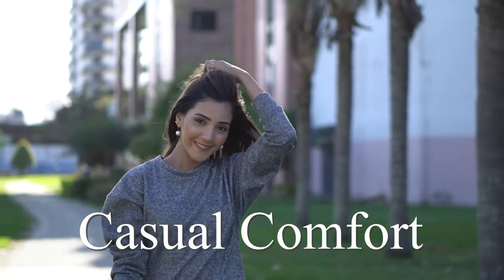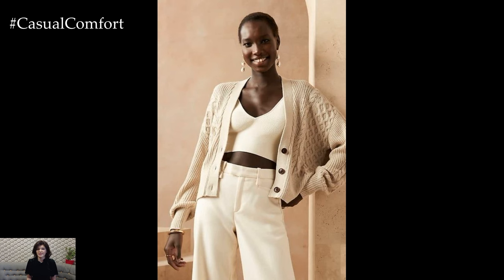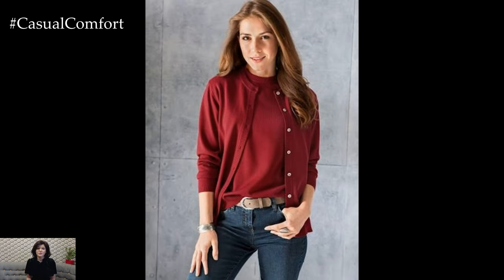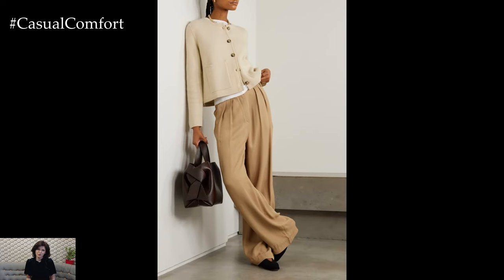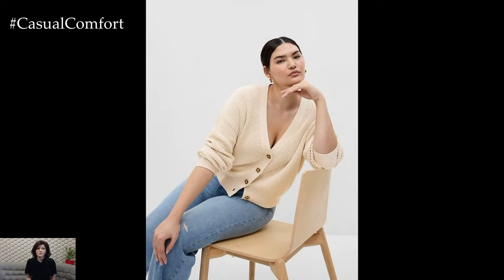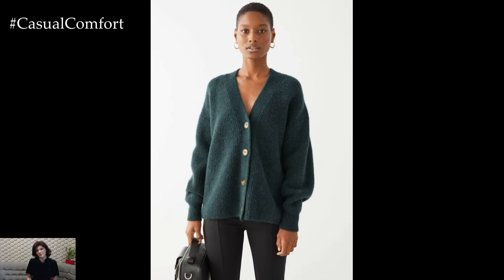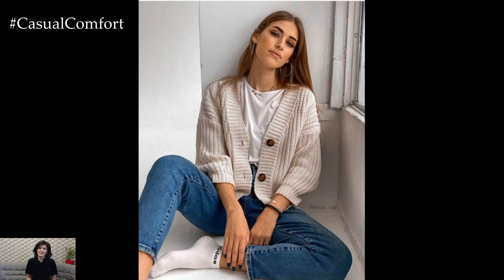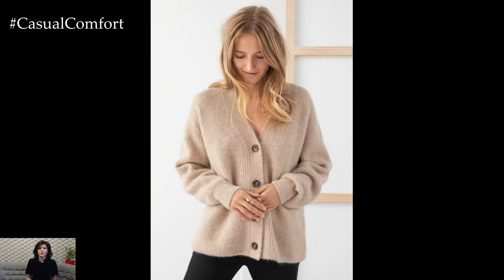2024 Fashion Trends | Spring Fashion Trends: Stylish Cardigans for Effortless Elegance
Elevate your spring wardrobe with the timeless charm of stylish cardigans! In this fashion-forward video, we showcase 10 must-have cardigans that effortlessly blend comfort and sophistication for the perfect spring ensemble. From lightweight knits to trendy cropped designs, we'll guide you through versatile styling options that will elevate any outfit. Whether you're layering up for a casual weekend brunch or adding a chic touch to your office attire, these stylish cardigans are sure to become your go-to pieces for the season ahead. Join us as we explore the latest trends in spring knitwear and discover how to incorporate these wardrobe essentials into your everyday looks!